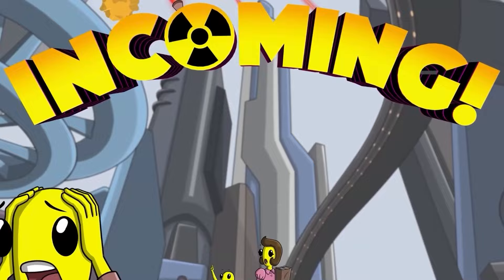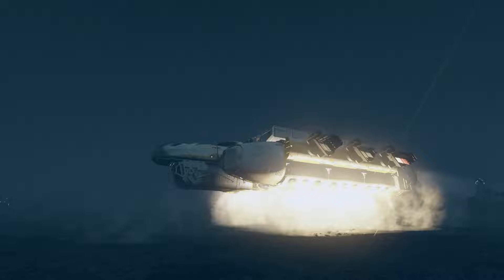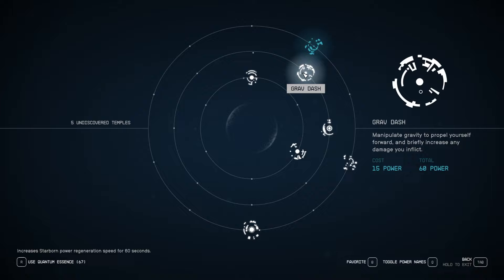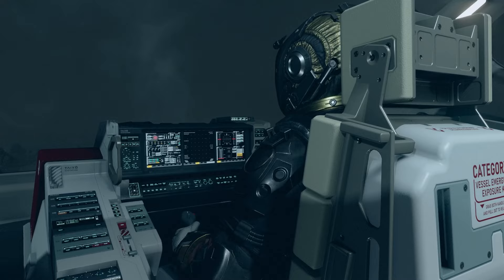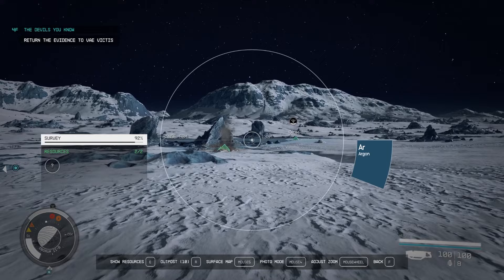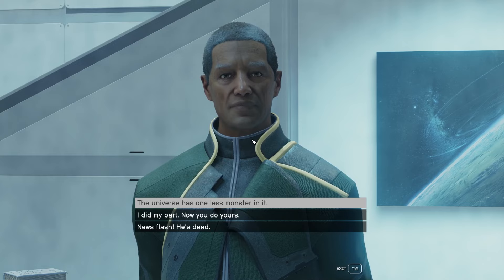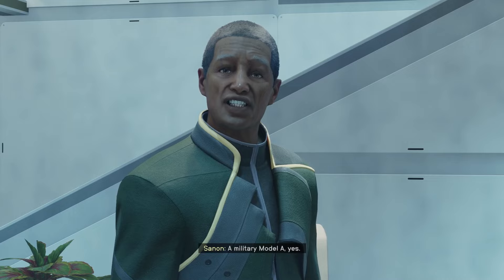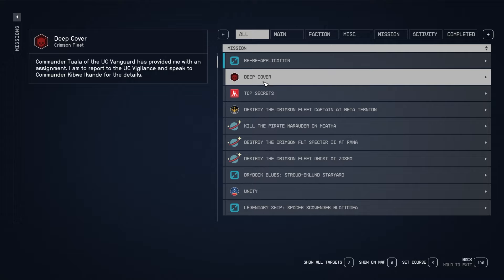Starfield, ep208: Commander Ikande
Greetings Gamers, and welcome to the Cobalt Thorium "Let's Play" for STARFIELD.

Its been 8 years since Bethesda Softworks' last "real" game release (Fallout 4 was in 2015! I don't count Fallout 76, as it was made by a subsidiary). We all like to dunk on Bethesda for being too ambitious, buggy, patching together the desiccated corpse of an ancient engine that nobody else has used since the 1990s, but somehow these games stick in my mind as being some of the greatest games I've ever played. I remember emerging from the Vault in Fallout3, the nuking of Megaton, the march of Liberty Prime. These are some of my most cherished memories in gaming, and so I've been looking forward to Starfield since even-before it was announced (they registered the trademark long, long ago. So we knew some new project was in the works!)

And so I welcome you to join me, as I explore this brand new Bethesda universe, in Starfield! Hop into the jump seat, I'm sure it will be a fantastic ride!

INCOMING is a fast frantic VR missile defense action experience unlike anything else out there! Try the demo, and let me know what you think!